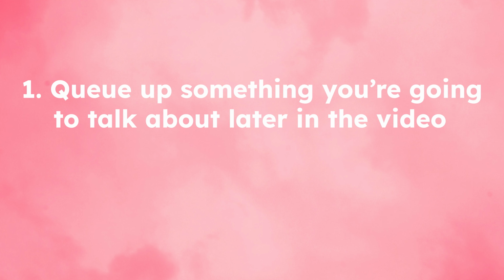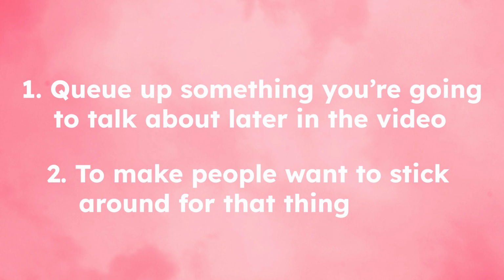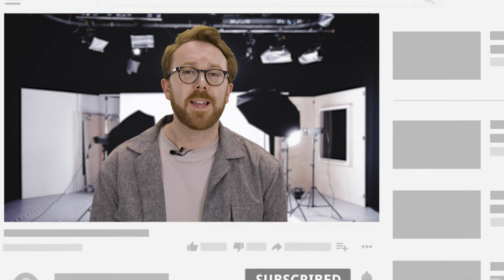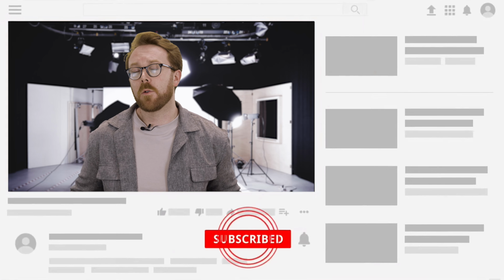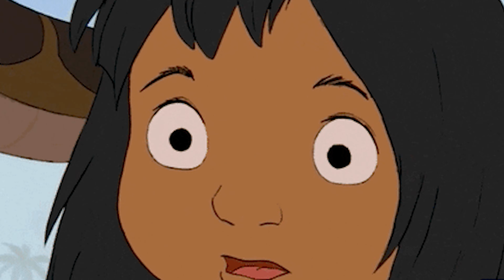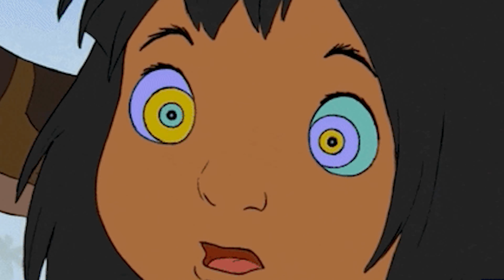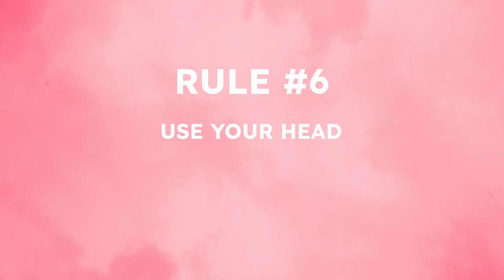The science of presenting viral YouTube videos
I've been presenting youtube videos for around 10 years now, and I always get questions from people about why their videos aren't getting views.

There are only two elements that determine the success of your video: Your click-through rate (the % of people who see your video, then click on it), and your average watch time (the average duration people are watching your video for).

Average watch time is largely a combination of good presenting and good editing, and the higher the AWT is, the better your video will perform in the YouTube algorithm.

I decided to make this video so I could send it to people when they ask me how to get more views on YouTube - and hopefully, it helps you too!